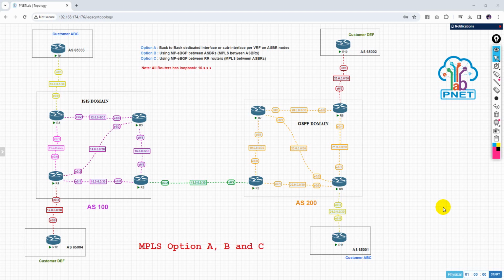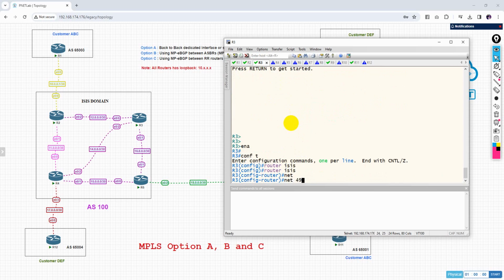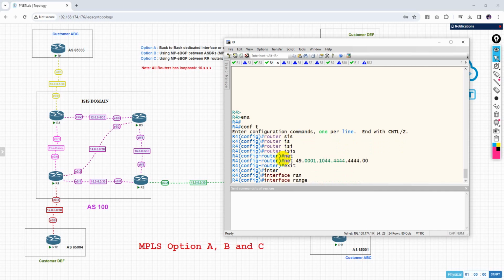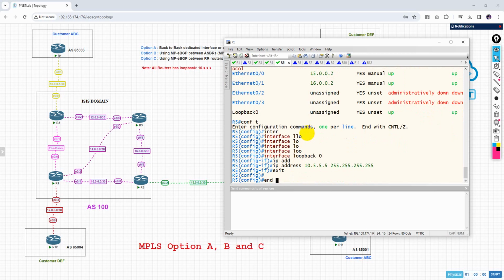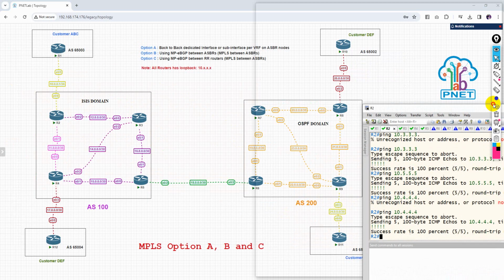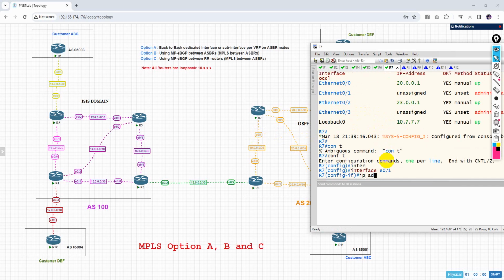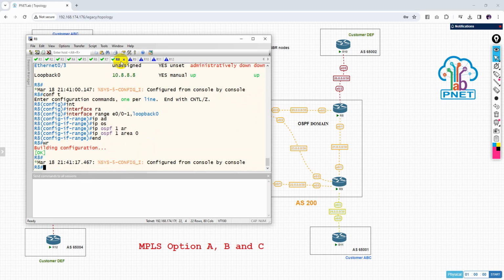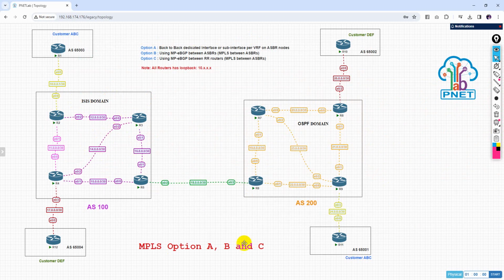Inter-AS MPLS VPN Option A , B , C | Part 2 (ISIS & OSPF)